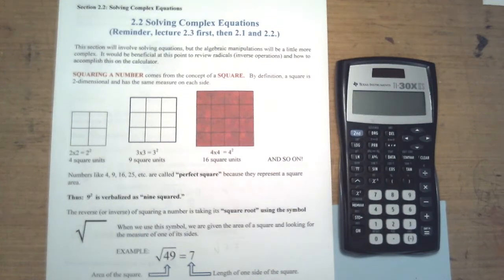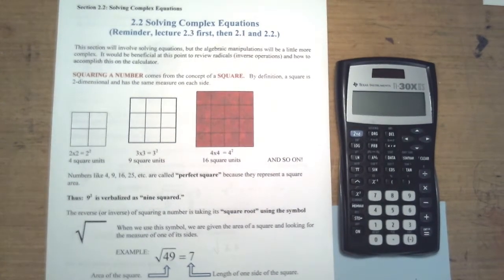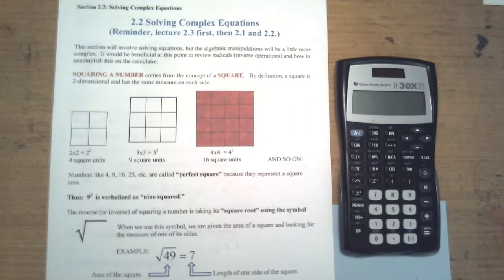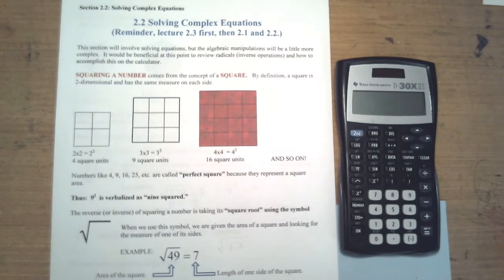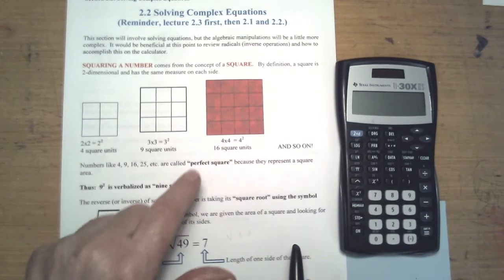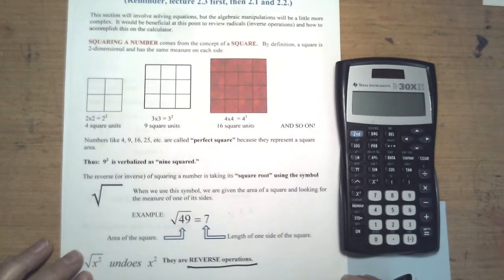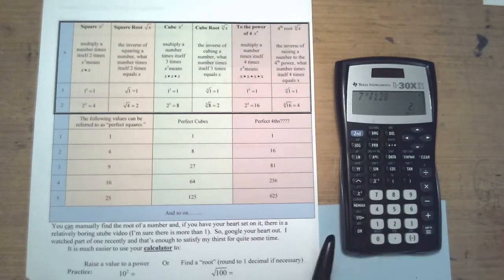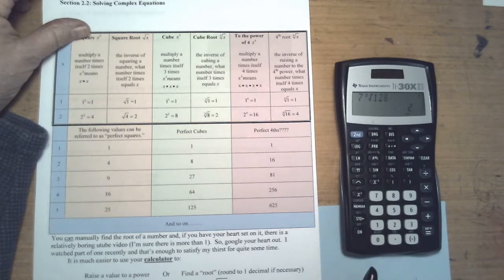MullearyM63Sec2 2Intro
Math 63 Section 2.2 Solving Complex Equations - Introduction